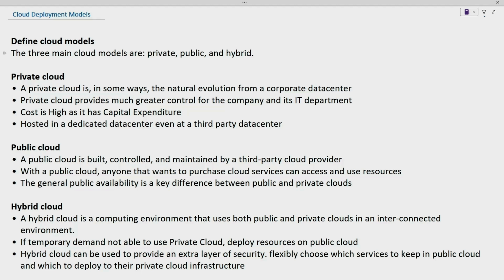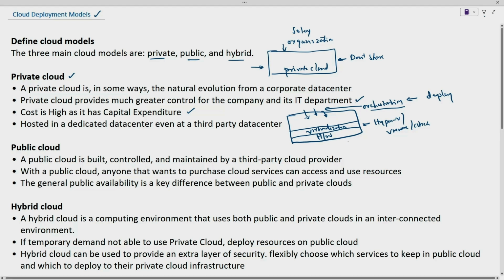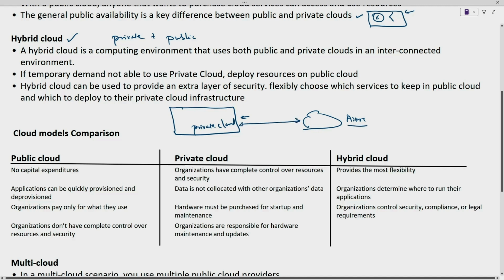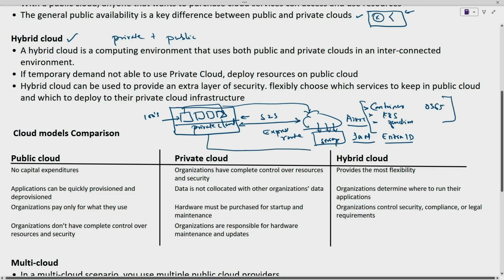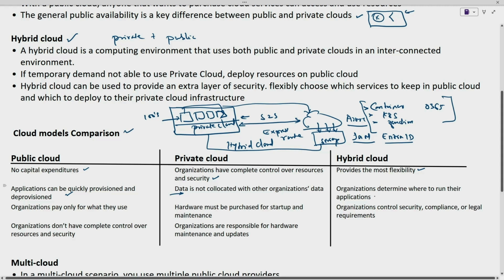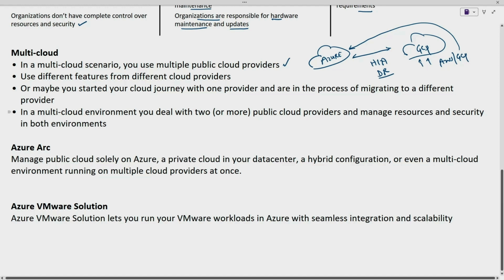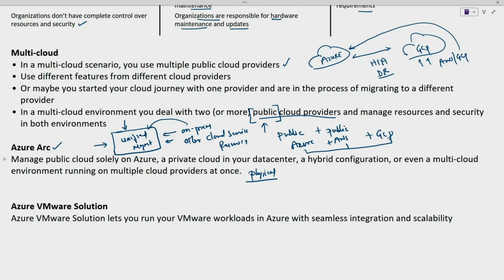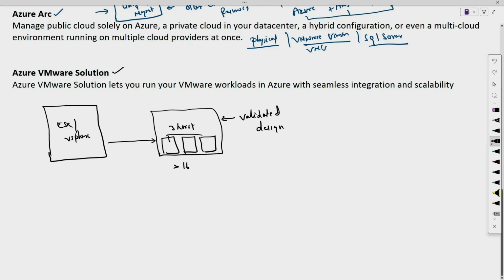Cloud Deployment Models Explained | CH-4 | AZ-900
Microsoft Certified Azure Fundamentals | AZ-900 | Cloud Deployment Models Explained | Choosing the Right Cloud Deployment Model for Your Business | Public | Private | Hybrid | Community.

In this video for AZ 900 Course, we discuss about cloud deployment models and compare their features and benefits. We explore the three main types of cloud deployment models: public Cloud, private Cloud, and hybrid cloud. By examining their characteristics, scalability, security, and cost-effectiveness.

microsoft azure
azure fundamentals exam
az-900 microsoft azure fundamentals
azure certification
azure 900
azure fundamentals practice
azure az 900
learn azure fundamentals
azure fundamentals course
azure fundamentals training
azure fundamentals practice
cloud deployment models
public cloud
private cloud
hybrid cloud
deployment model in cloud computing
community cloud
cloud deployment